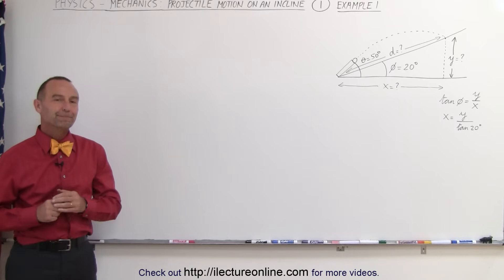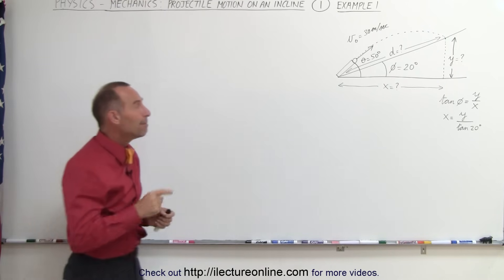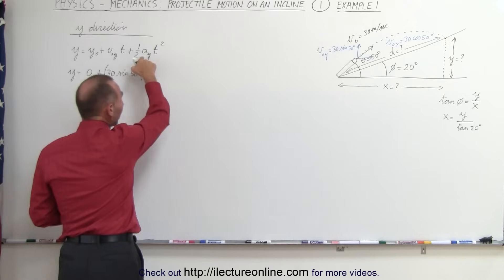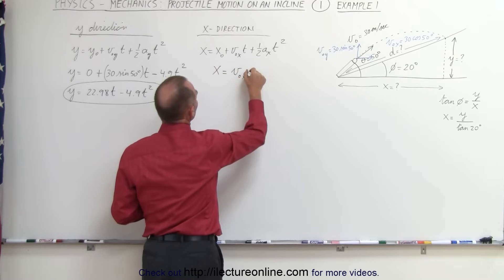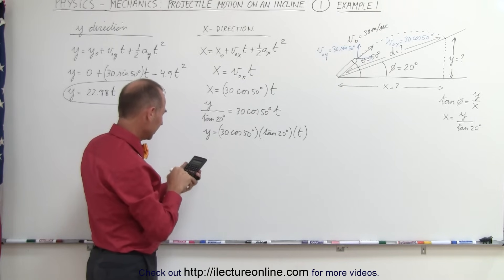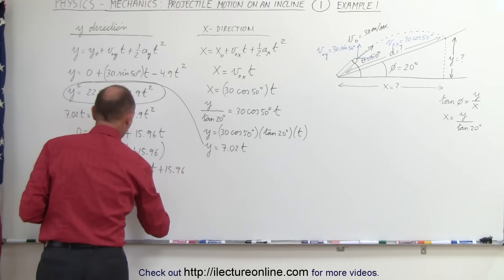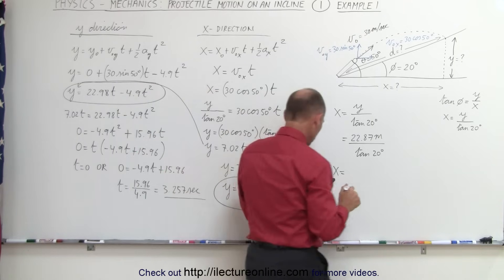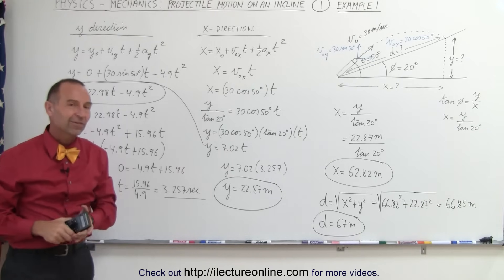Physics 3.1: Projectile Motion on an Incline (1 of 7) Example 1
In this video I will find the height and the distance traveled on the incline of a projectile fired from a cannon at an angle theta=50 on an incline of phi=20 with respect to the horizontal.